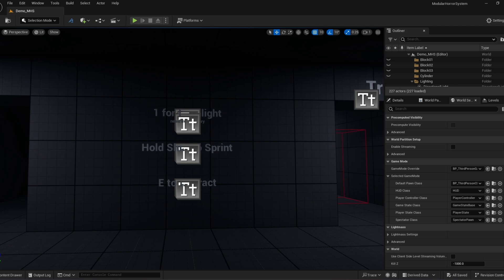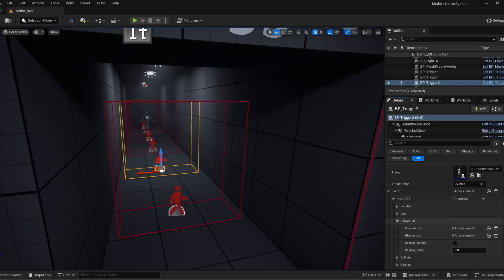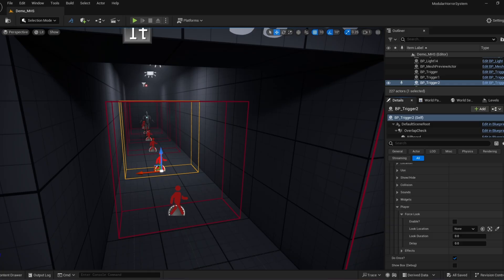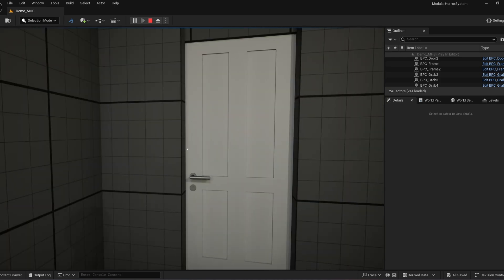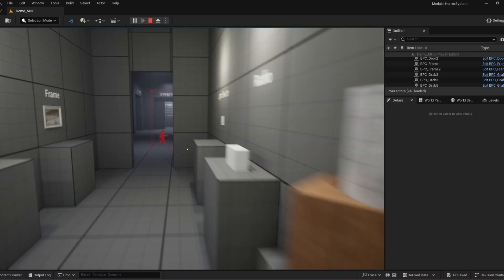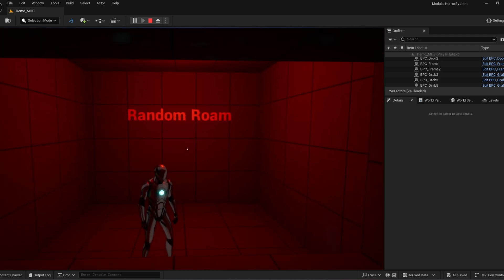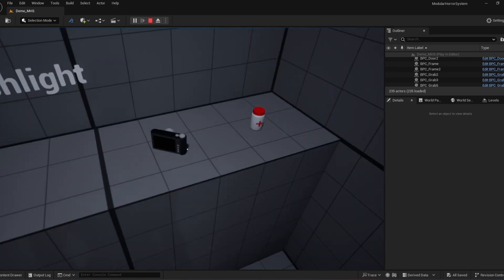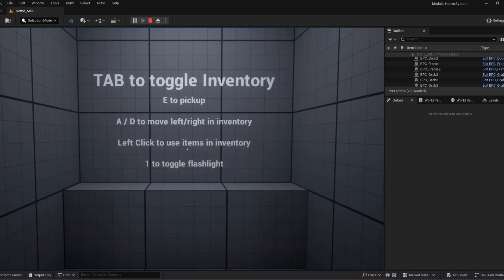Modular Horror System Full Breakdown – The Ultimate UE5 Horror Toolkit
🧱 Modular Horror System – Full Overview
Unlock the ultimate horror game toolkit inside Unreal Engine.

In this video, we break down everything the Modular Horror System offers — from AI and dynamic lighting to scare triggers, inventory, and more. Whether you’re a solo dev, indie team, or just experimenting with horror mechanics, this is your one-stop tour of what the system can do.

🎮 Built for Unreal Engine
👻 Perfect for horror, survival, and atmospheric games
⚙️ Modular, flexible, and easy to expand

Learn how to:
✔ Create terrifying enemy AI
✔ Trigger jump scares and sound events
✔ Add dynamic lighting and interactive objects
✔ Manage inventory, objectives, and more

🧠 Build smarter scares. Faster.